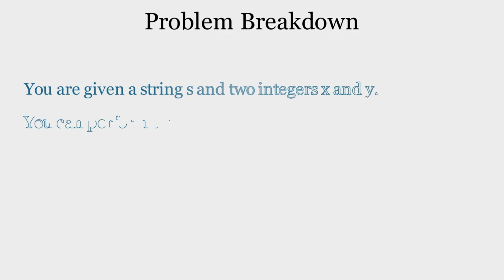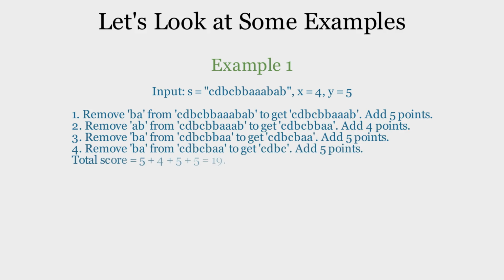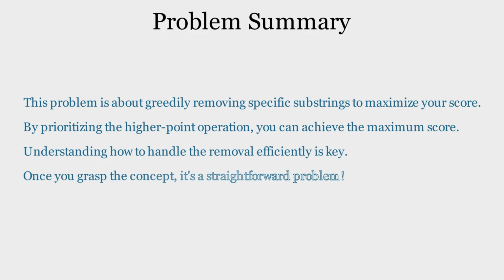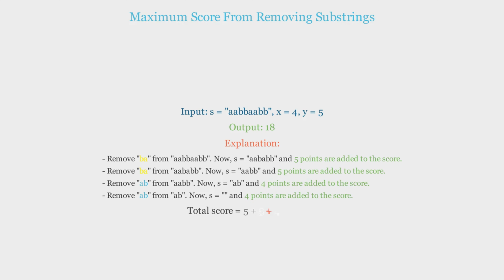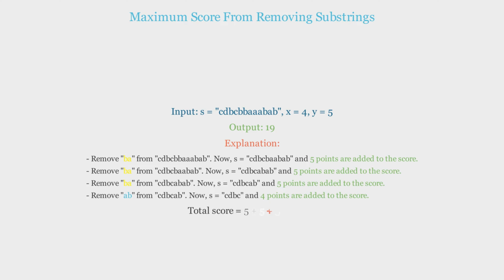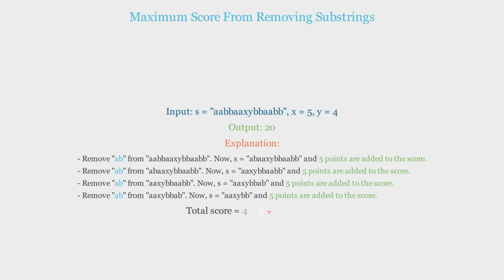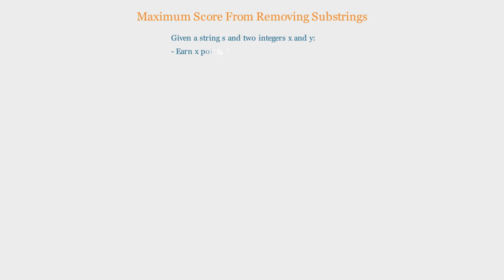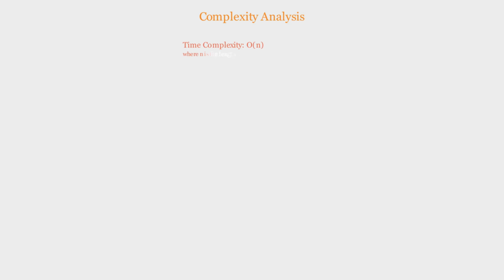Problem of the Day - #1717. Maximum Score From Removing Substrings - Medium - Java - LC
Welcome to Swecodes! In today's episode of our Leetcode Coding Series, we tackle Problem Maximum Score From Removing Substrings.
This problem is a great way to practice your understanding of string manipulation, stack operations and greedy algorithms.